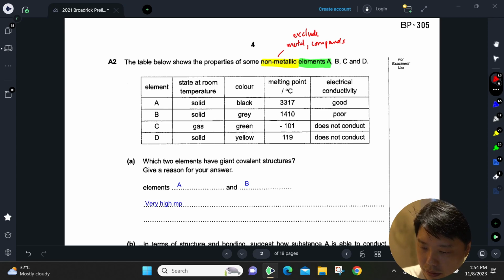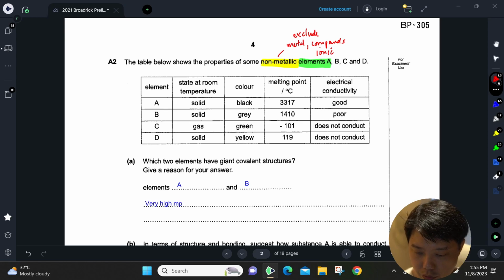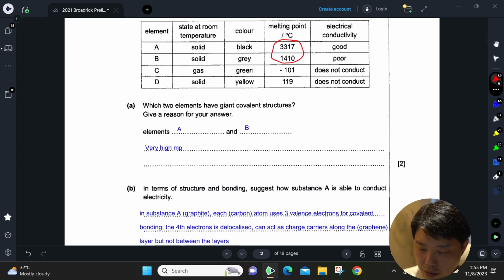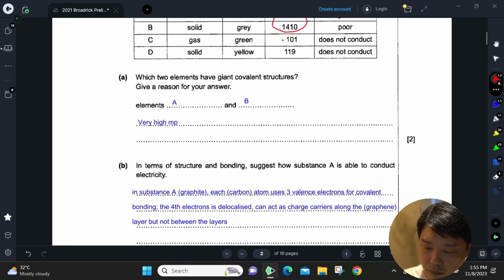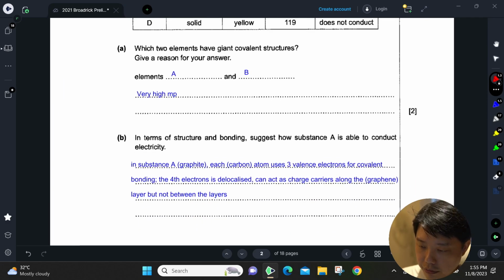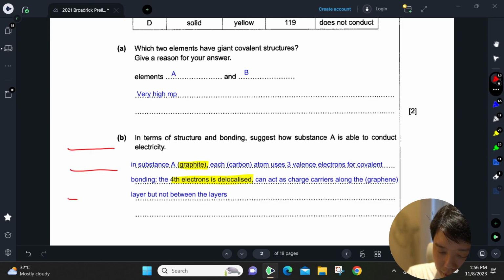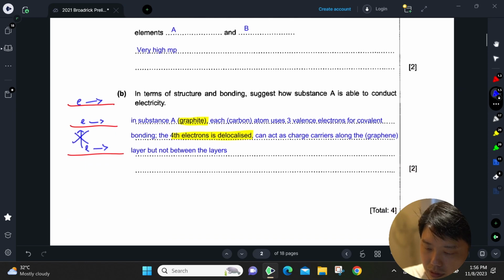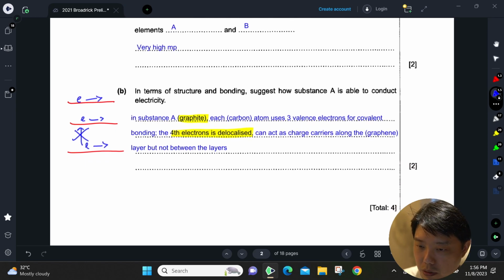Q2 Broadrick 2021